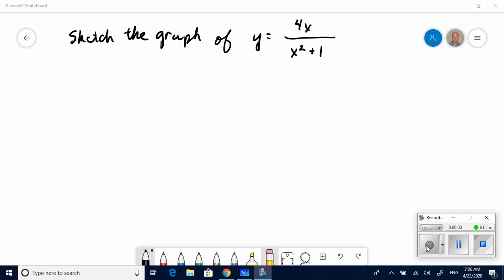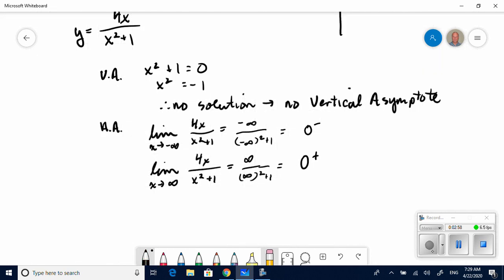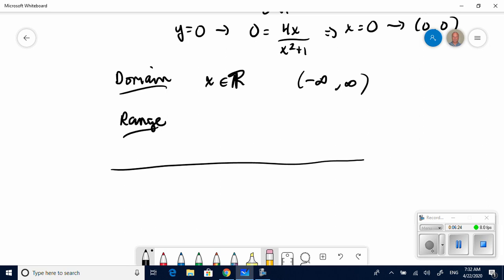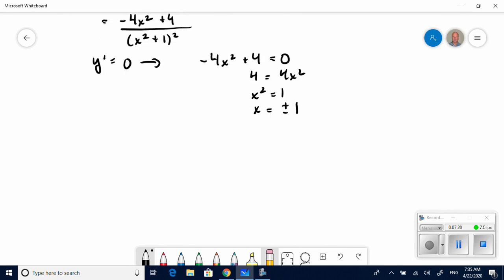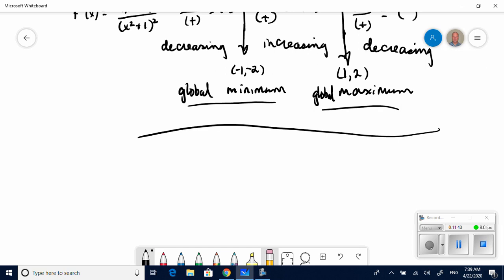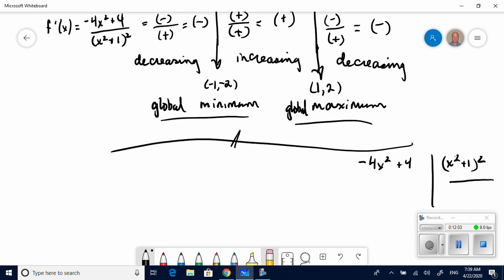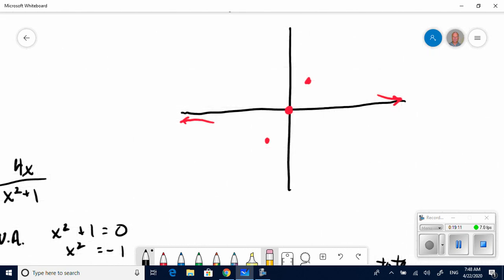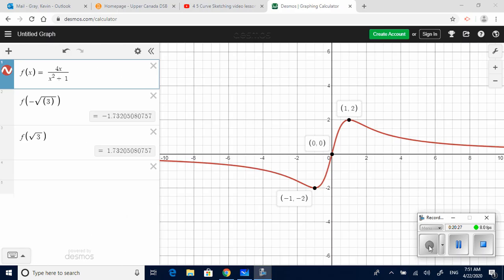4 5 Curve Sketching video lesson 2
4 5 Curve Sketching   video lesson 2